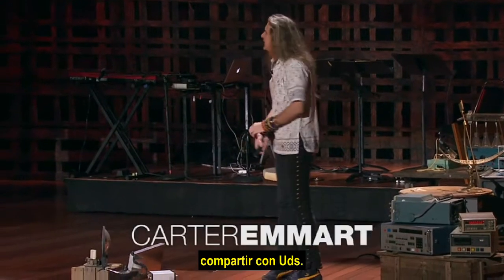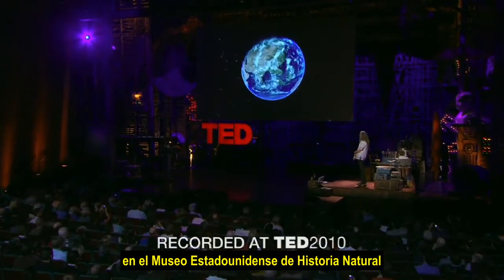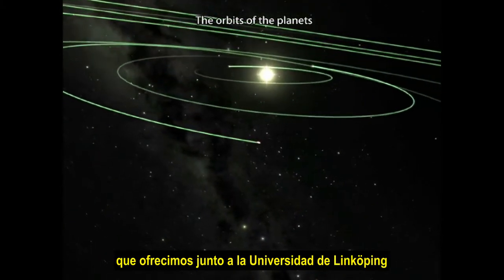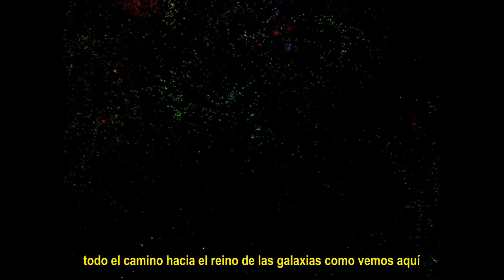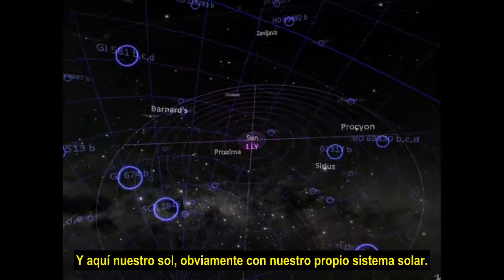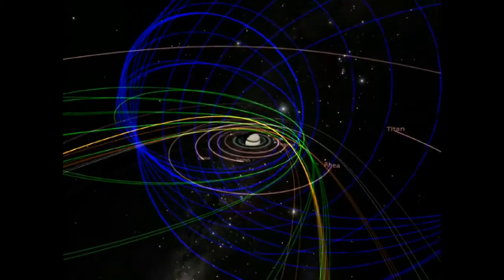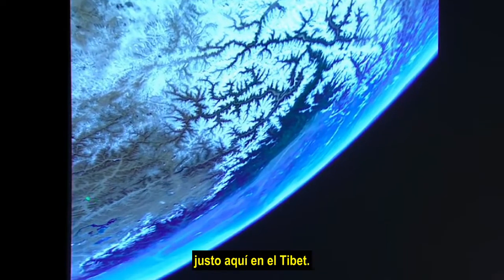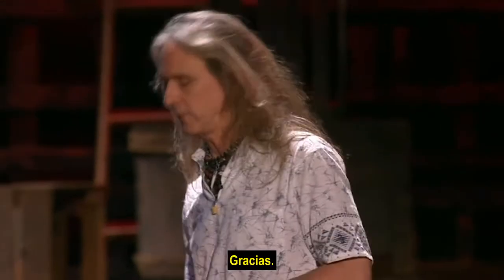Atlas Digital del Universo 3D (Demo) relatado por Carter Emmart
Video TED.
La traducción al español fue hecha por Sebastian Betti y la revisión por Alberto Arias.

Sobre el atlas:
Desde 1998, el Museo Americano de Historia Natural y el Planetario Hayden han participado del mapeo tridimensional del Universo. Esta cartografía cósmica trae una nueva perspectiva a nuestro lugar dentro del Universo y redefinirá su sentido del origen.

El Atlas del Universo Digital  se distribuye a través de paquetes que contienen los datos necesarios, como el Atlas de la Vía Láctea y el Atlas extragaláctico,  necesita de un software libre para que podamos manipularlo y viajar a través dentro de nuestra computadora.

Aquí pueden descargar tanto un video en HD como el programa con los datos necesarios para poder usarlo

¿Quién es Carter Emmart?
Es un científico y artista. Como el Director de la Astrovisualización en el Museo americano de Historia Natural, Carter Emmart dirige sus funciones del espacio de avanzada y capitanea el desarrollo de un atlas interactivo del 3D denominado El Universo Digital. Coordina a los científicos, los programadores y los artistas para producir científicamente experiencias precisas del espacio inmerso, visualmente abrumador en el Planetario Hayden de AMNH. Durante la última década, ha dirigido cuatro funciones: "Passport to the Universe", "The Search for Life: Are we alone?" "Cosmic Collisions" y "Journey to the Stars". El interés de Emmart por el espacio comenzó temprano, y a los diez ya tomaba cursos de astronomía en el viejo Hayden. Como niño nacido en una familia de artistas, naturalmente combinó su amor por la ciencia con su tendencia para la visualización. Su primer trabajo fue el modelado arquitectónico, pronto avanzó hasta hacer visualizaciones científicas para NASA y el National Center a for Atmospheric Research, antes de unirse al AMNH.

"Mi trabajo es traducir la dificultad de la ciencia en historias entendibles."

                                                                                                          -Carter Emmart-